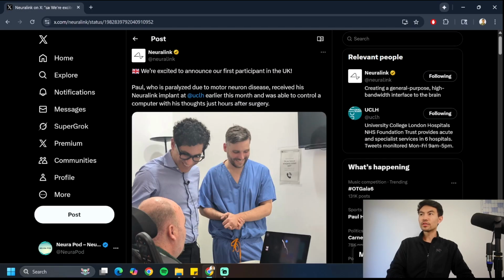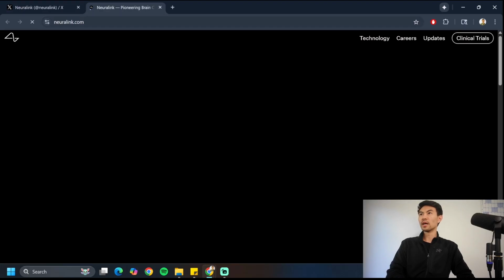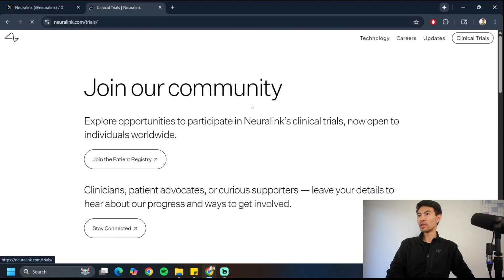Breaking News: First UK Neuralink Human Trial Participant in London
Neura Pod is a series covering topics related to Neuralink, Inc. Topics such as brain-machine interfaces, brain injuries, and artificial intelligence will be explored. Host Ryan Tanaka synthesizes information, shares the latest updates, and conducts interviews to easily learn about Neuralink and its future.

Opinions are my own. Ryan Tanaka may have an equity stake in Tesla, Neuralink, or any of Elon Musk's companies.